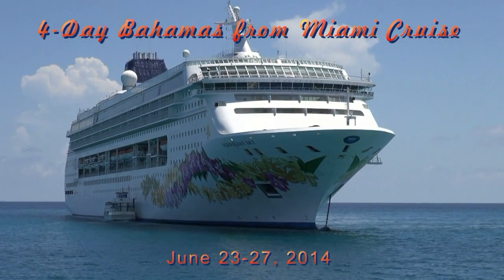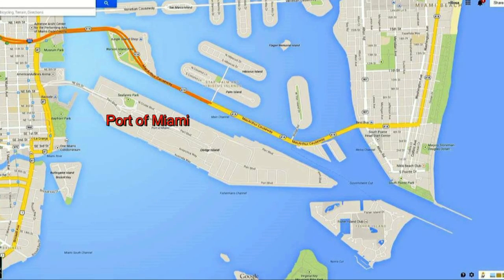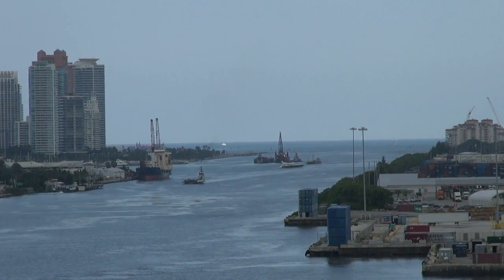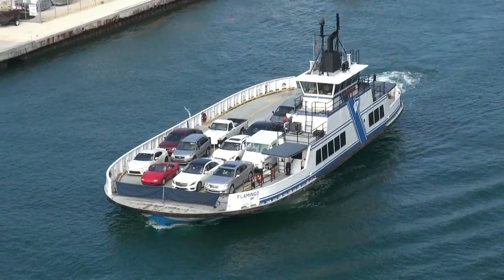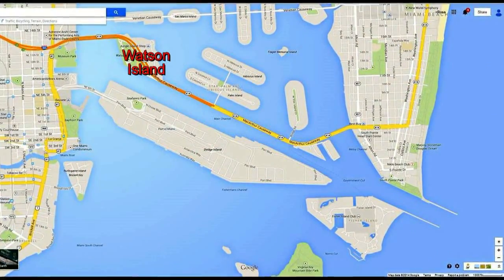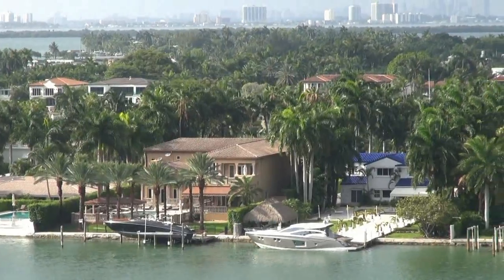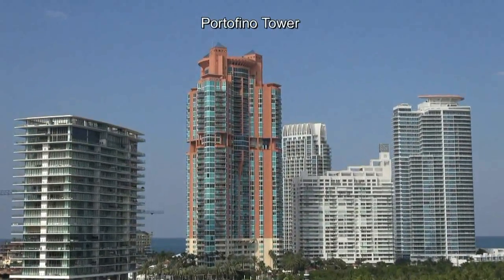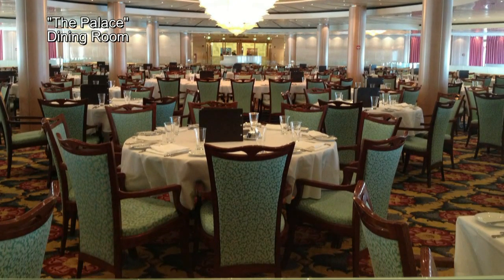Bahamas from Miami Cruise - Embarkation Day - June 23, 2014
4-Day cruise on board the Norwegian Sky